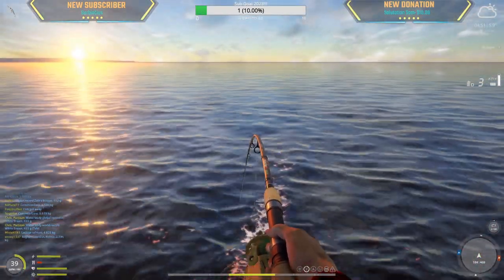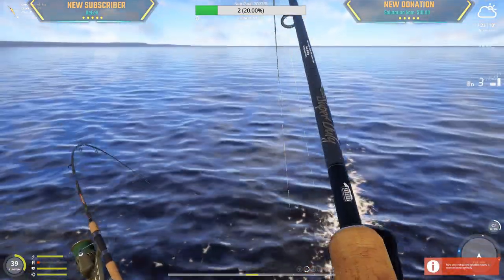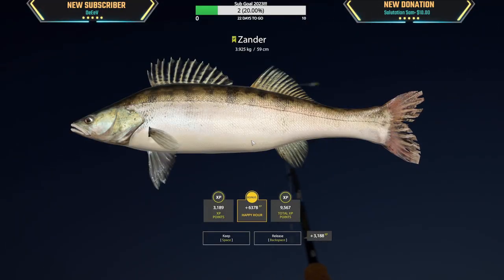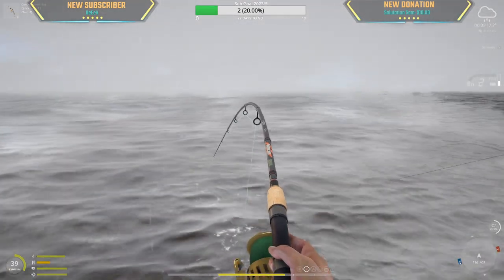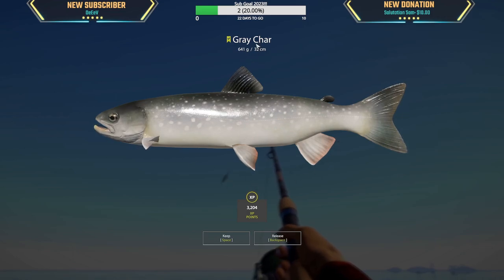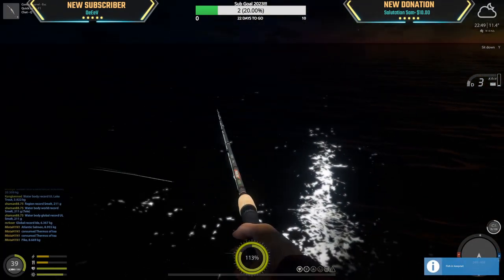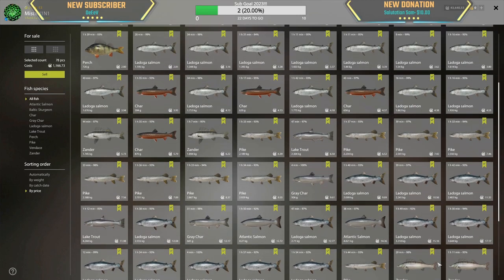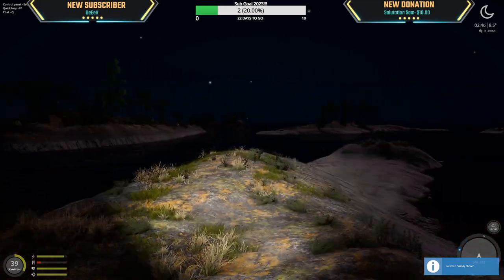STR8 Gains!!! $1300 in 2hrs | Gray Chars, Baltic Sturg | Arc | Jan 8, 2023